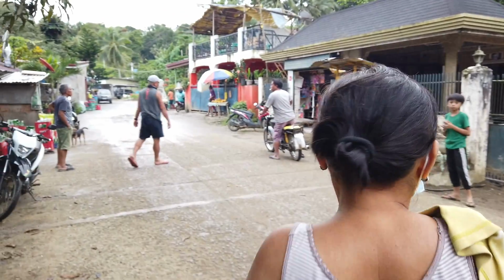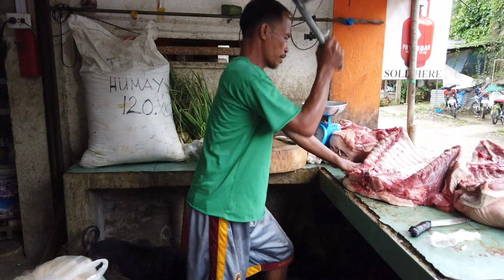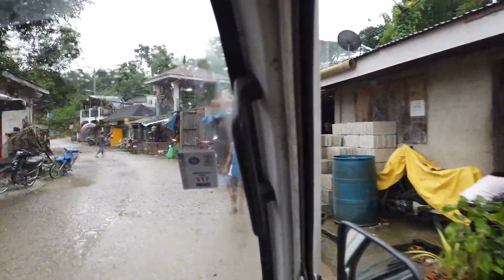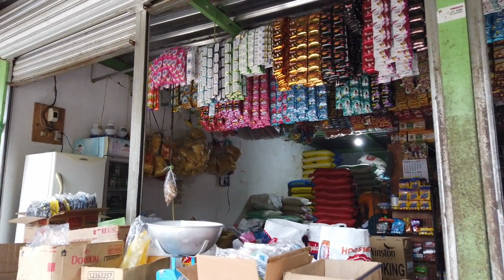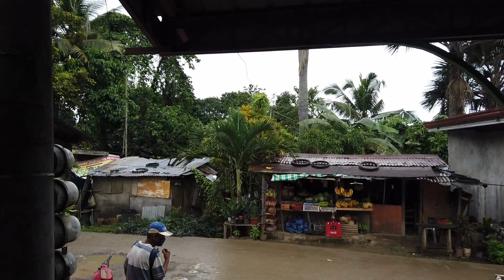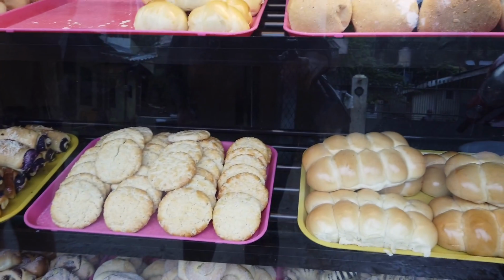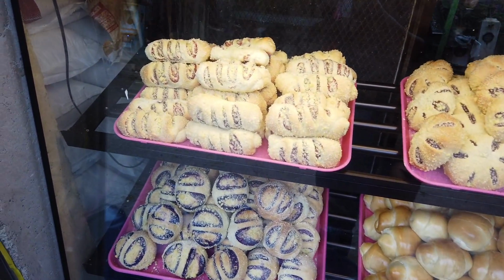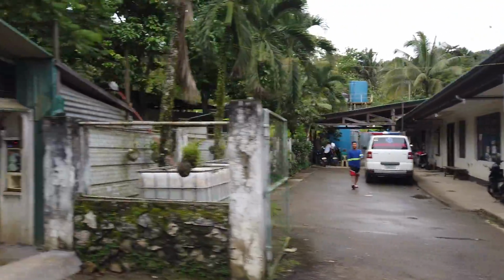Real Life Village Shopping In The Philippines.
We go looking for a digging bar and take the opportunity to do some real life village shopping in the Philippines.